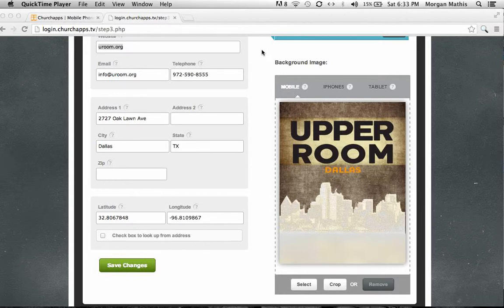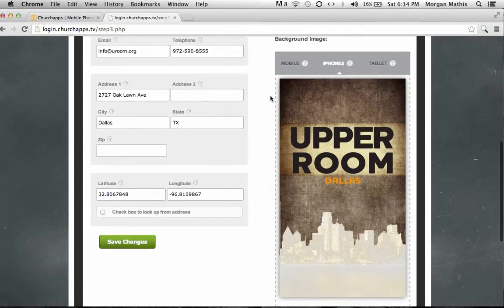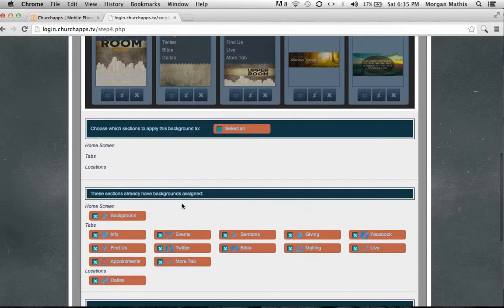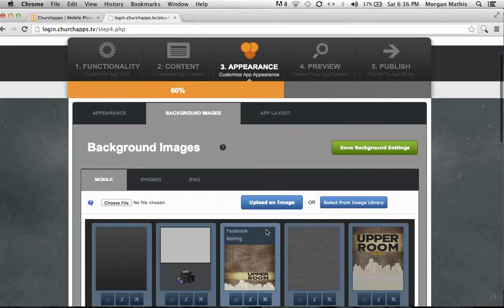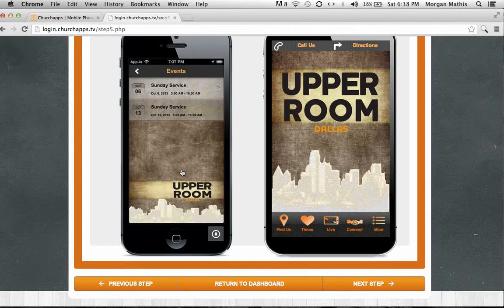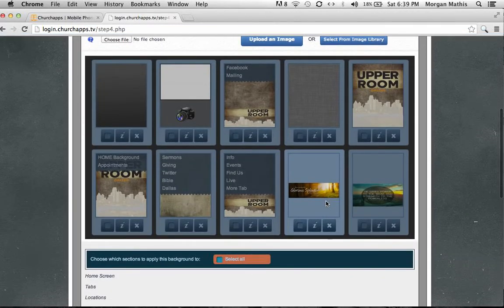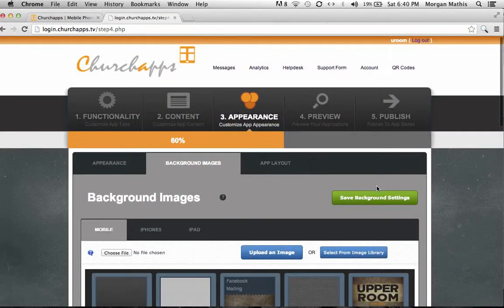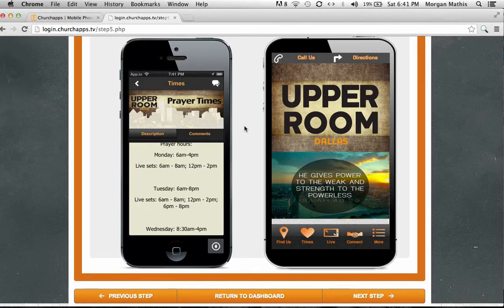How to add backgrounds, headers, and sliders to your Church app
This video from Churchapps.tv will show you how to add backgrounds, headers, and sliders to your church mobile app using the Church app admin panel.

Churchapps.tv is a non profit organization whose goal is to connect a mobile generation to the local church by providing the easiest way to build a mobile app for your church or ministry. All proceeds go to support widows and orphans around the world: each app literally changes a life!